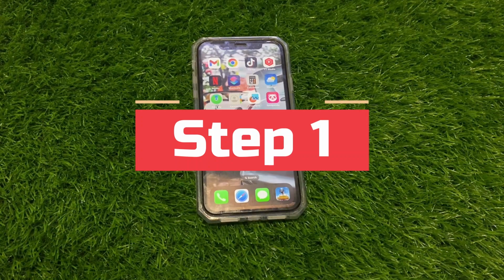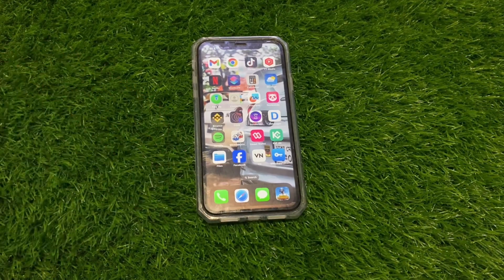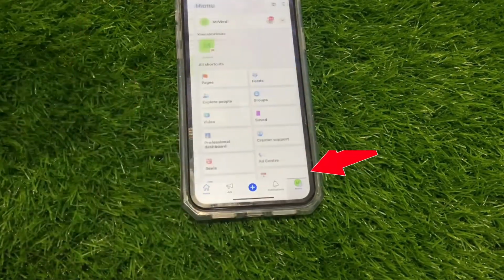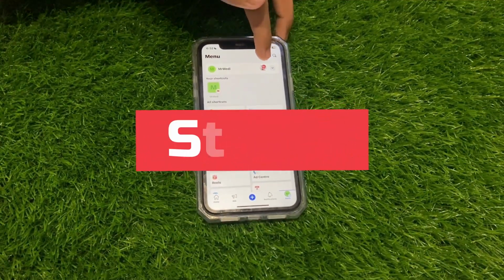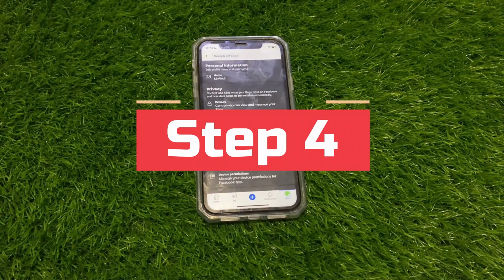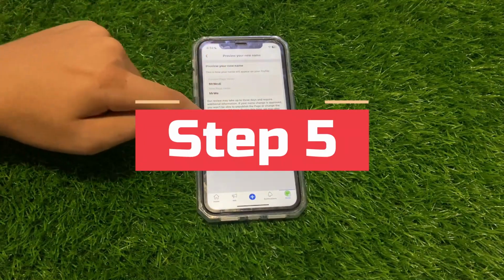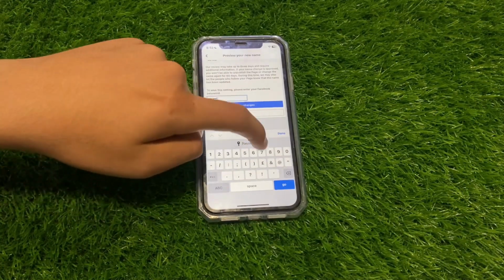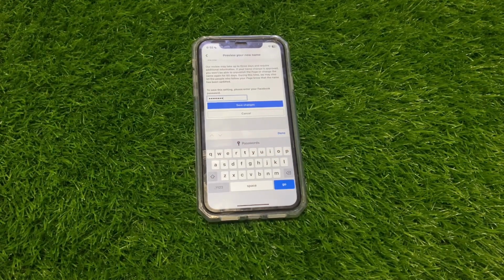How To Change Facebook Page Name From Mobile - Step By Step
Empower yourself to rebrand and update your Facebook Page name using your mobile device. In this step-by-step tutorial, we'll guide you through the process of changing your Facebook Page name seamlessly, whether it's to reflect a new focus, branding, or simply a desire for a different name.